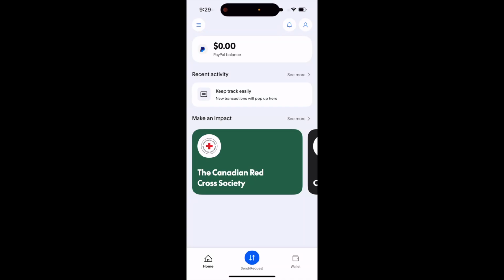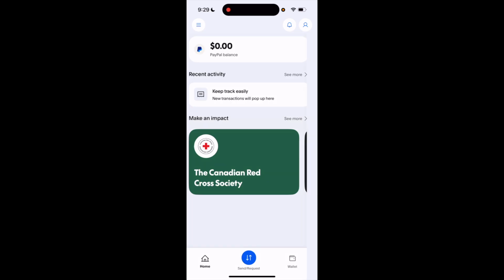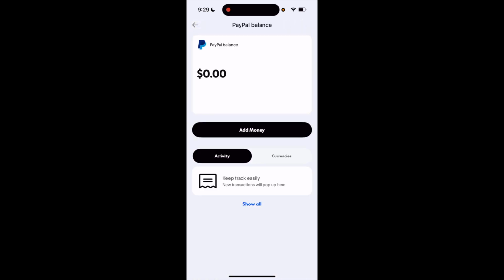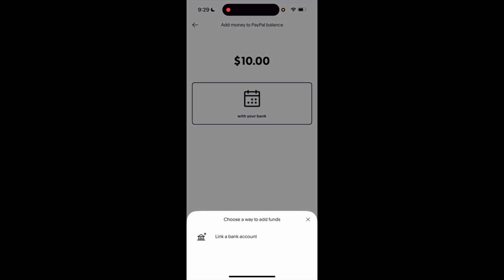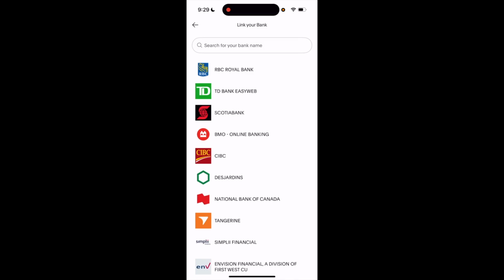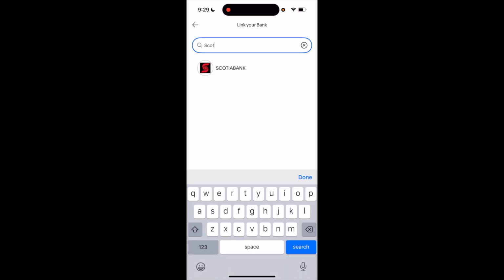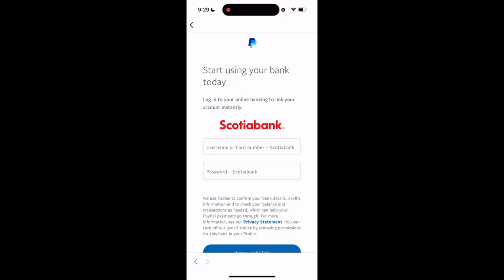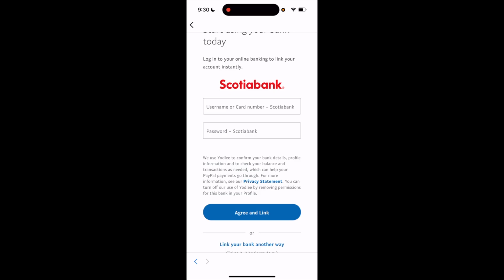How To Add Money From Your Scotiabank Bank Account On PayPal | PayPal Tutorial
To add money from your Scotiabank bank account on PayPal, follow these simple steps.

Go to your Wallet: Once logged in, click Wallet at the top of the screen on desktop, or tap the Wallet icon at the bottom of the app. This is where your linked bank accounts, cards, and PayPal balance are managed.

Link your Scotiabank account (if not already linked): Select Link a bank account. Enter your Scotiabank transit number, institution number (002), and bank account number. You can find these in your Scotiabank online banking, mobile app, or on a cheque.

Verify your Scotiabank account: PayPal may send two small deposits (usually under $1 each) to your Scotiabank account within 1–2 business days.

Select “Add Money”: In your Wallet, look for Add Money, Add Funds, or Transfer Money. On some PayPal layouts, this may display as Add to Balance.

Choose your Scotiabank account: When selecting your funding method, choose your Scotiabank bank account from the list of linked accounts.

Enter the amount: Type in the amount of money you want to add to your PayPal balance. You can transfer a small amount or a larger amount depending on what you need.

Review and confirm: Double-check the amount and source account, then click Add or Confirm. The transfer will begin processing. Funds usually appear in your PayPal balance within 1–3 business days.

Important tips:

The name on your Scotiabank account must match the name on your PayPal account to avoid verification issues.

Bank transfers are typically free, but they are not instant.

If you need funds available right away, consider using a debit card for instant transfers (fees may apply).

You can still use your Scotiabank account to pay directly through PayPal even without adding money to your balance first.

By following these steps, you can easily add money from your Scotiabank bank account to your PayPal balance. It’s a secure and convenient way to keep your PayPal account funded for online purchases, transfers, and payments.